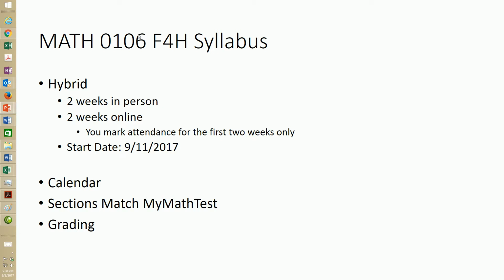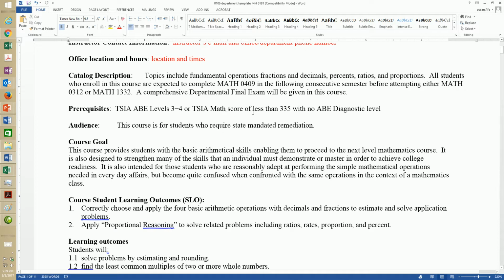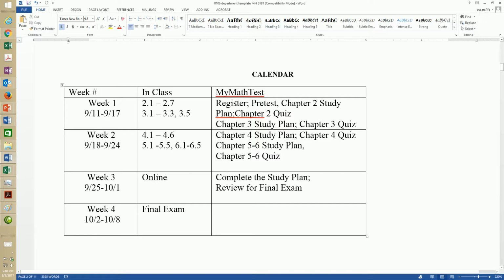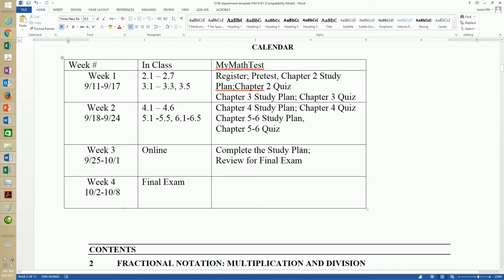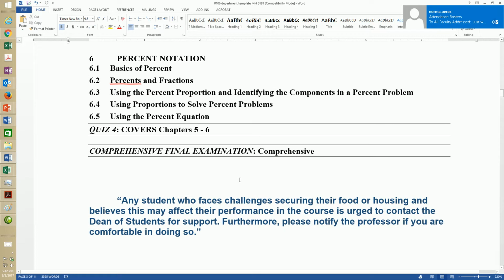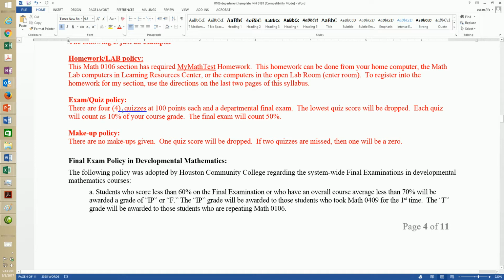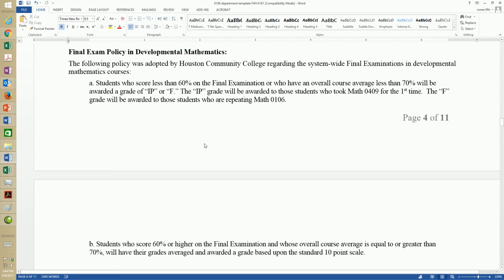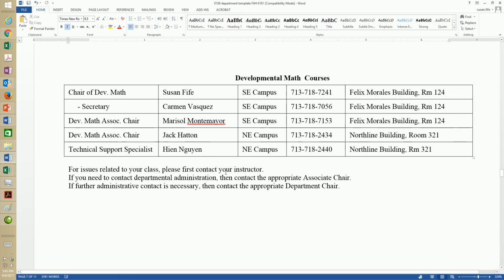MATH 0106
F4H Workshop
MATH 0106 F4H Syllabus Template